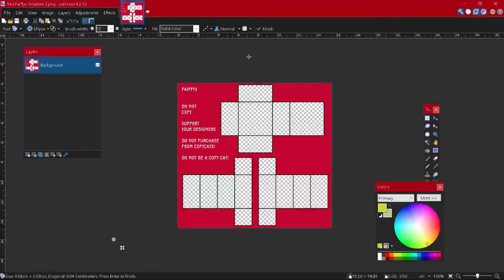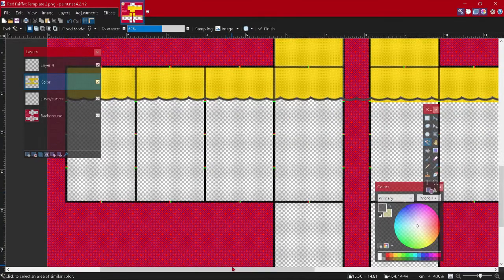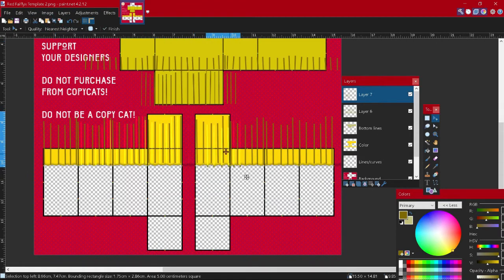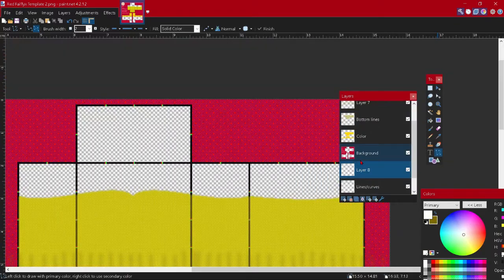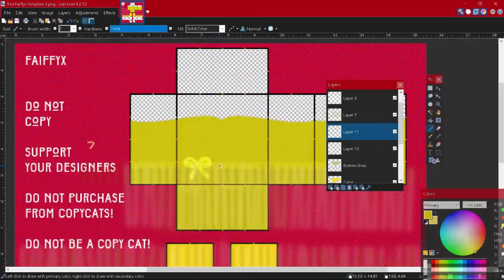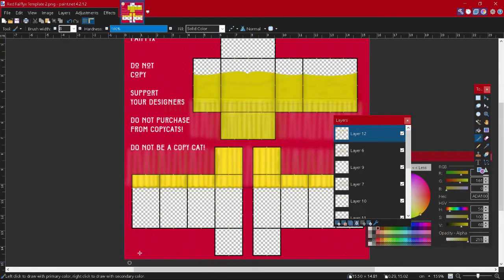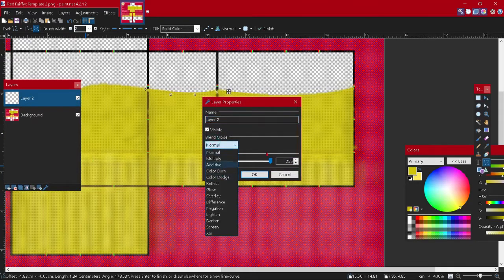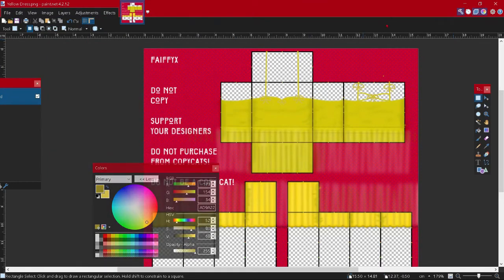[How to Make and Shade A Dress]Roblox Clothing Designing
Just a fun little video. Edited Heavily. I hope you all enjoy! Discord group, Roblox group and twitter below!